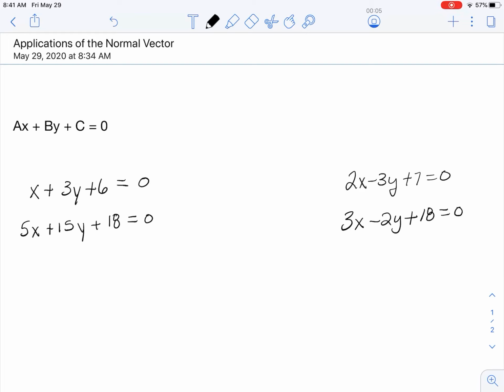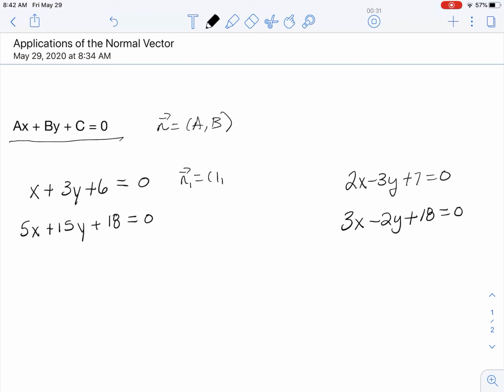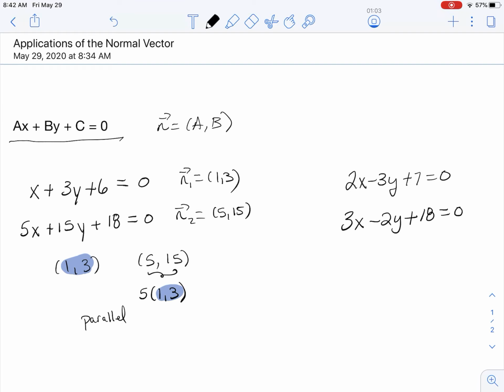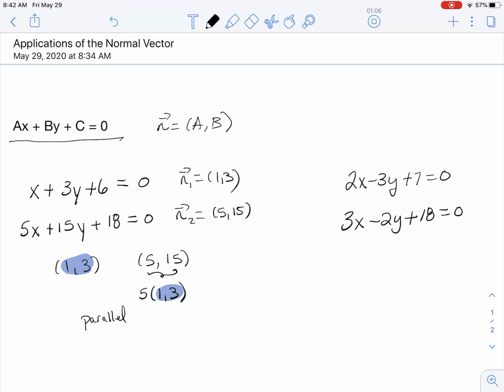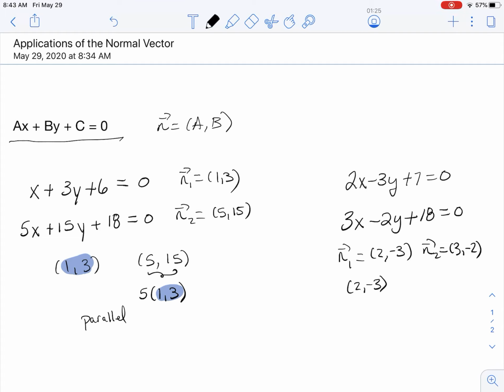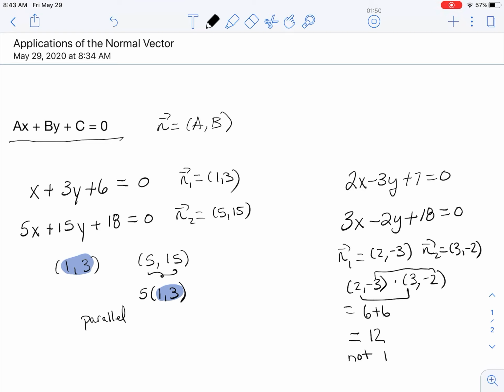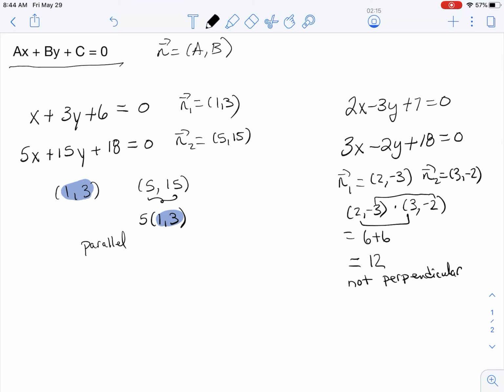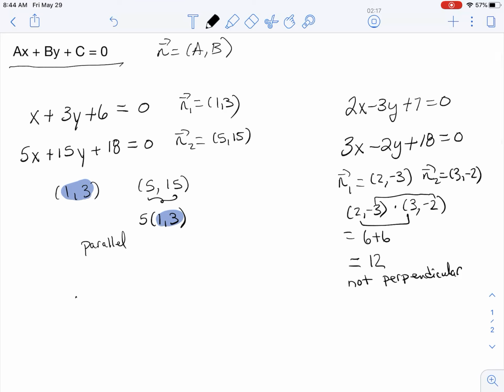The Normal Vector in Two Space